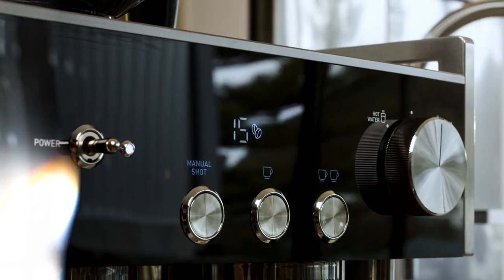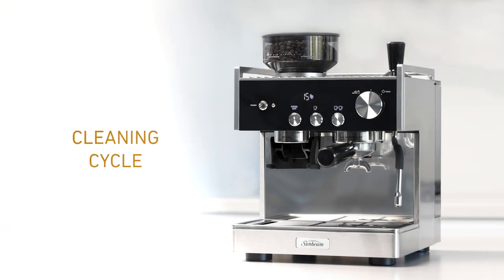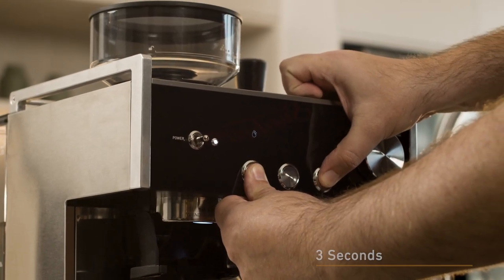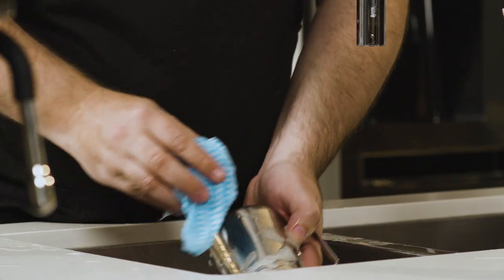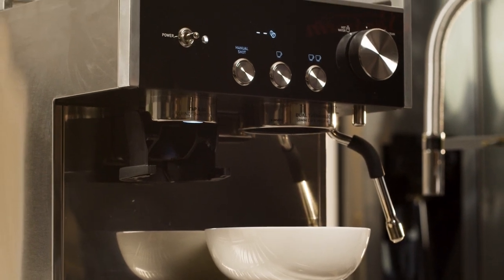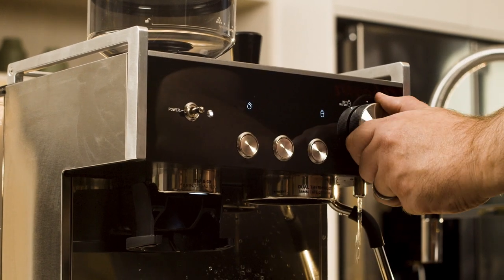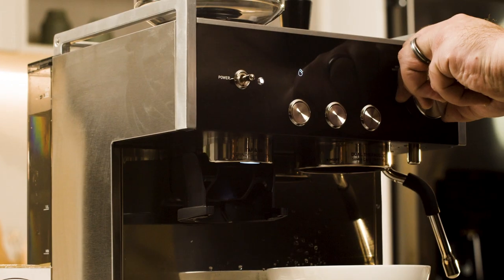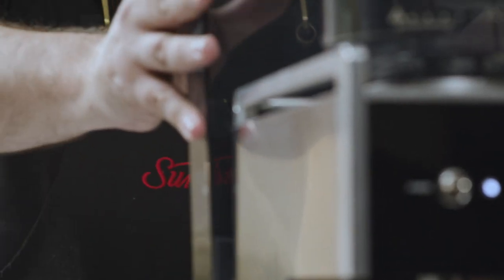Origins Espresso Coffee Machine Cleaning and Descaling | For Real Coffee Drinkers | Sunbeam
For real coffee drinkers, the Sunbeam Origins Espresso Coffee Machine is built with a 58mm commercial-sized group head to give you maximum espresso flavour.

The integrated Tap & Go grinder with precision auto dose allows maximum control over your grinds. You can also enjoy less mess with the coffee machine anti-static technology, with grounds in the group head and not on the counter top during the grinding process.

The coffee machine comes with a powerful dual thermoblock heating system so you can simultaneously brew coffee and steam milk; meaning you can savour your coffee sooner. Get frothy milk with velvety microfoam using a professional grade stainless steel wand for café-style flat whites, lattes or cappuccinos.